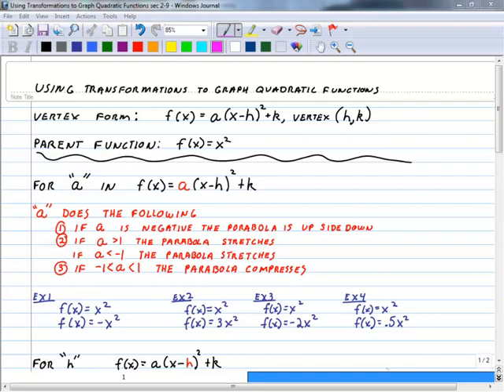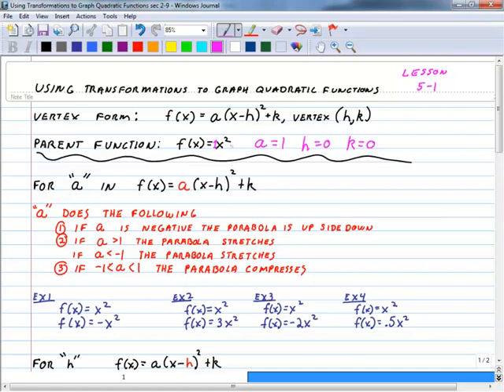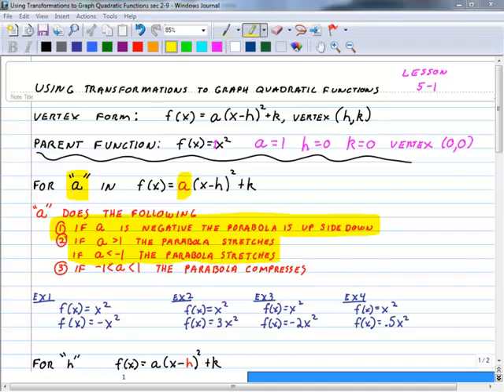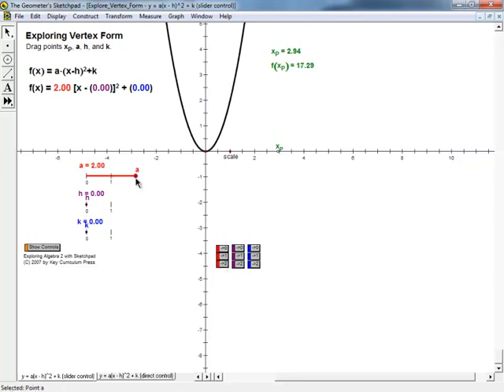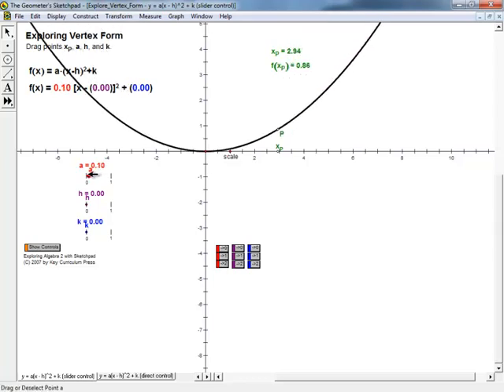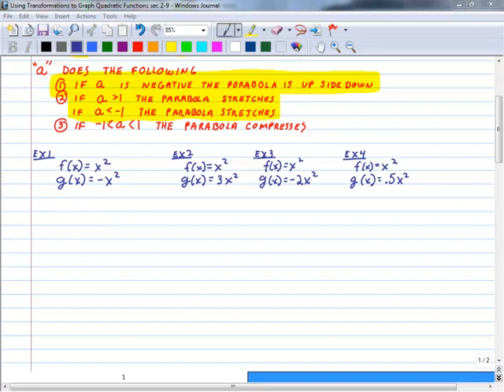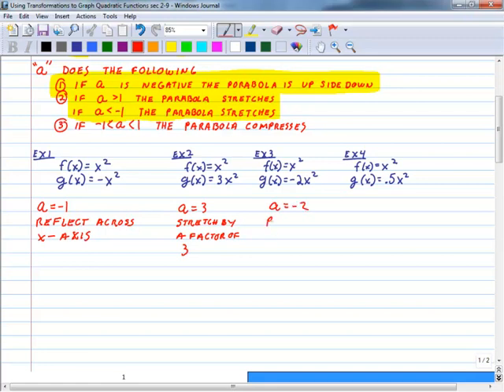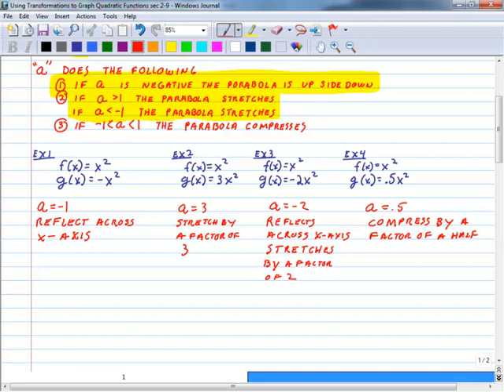Using Transformations to Graph Quadratic Functions Lesson 5 1 Exploring the A value Vidoe 1 of 4